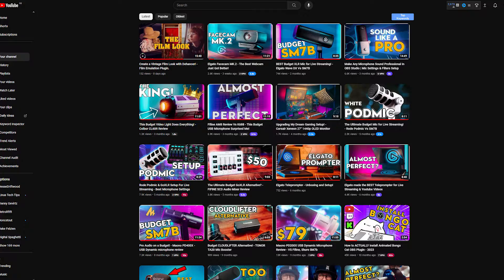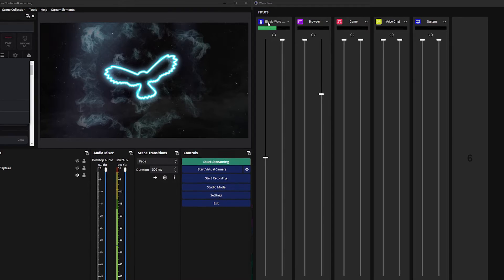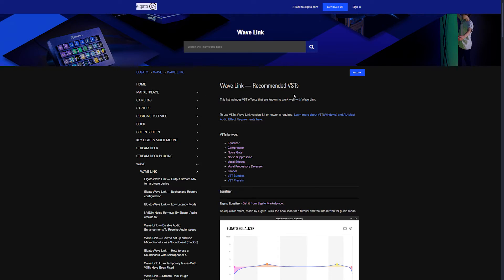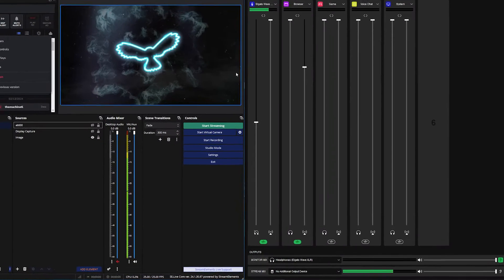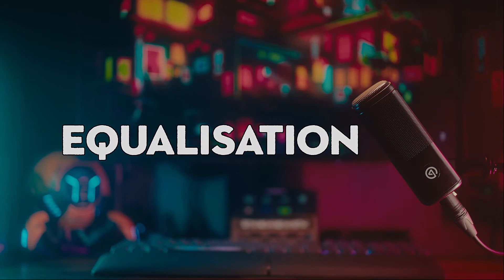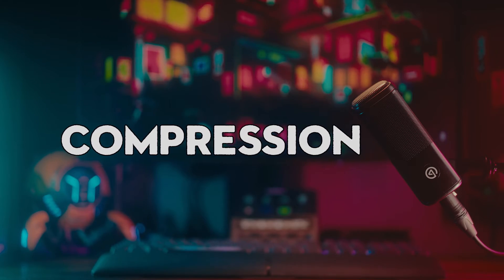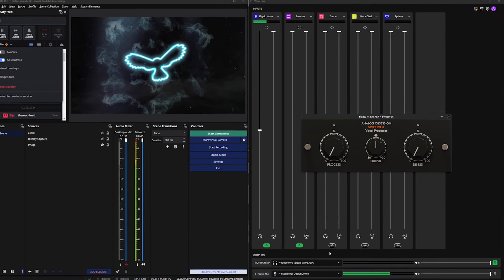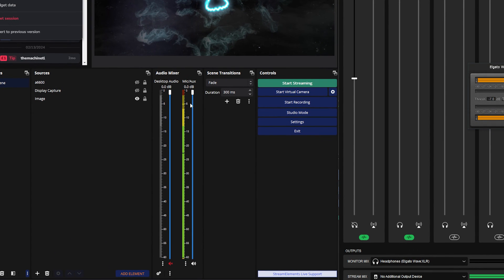Make ANY Microphone Sound Professional in Elgato Wave Link - VST Plugins & Filters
Elgato Wave Link is a powerful audio software that can work with Elgato Wave 3 USB Mics and their Wave XLR interface.
However if you've never used it before or don't even know what VST plugins are, it can see overwhelming and confusing to setup.
In this Wavelink tutorial I'm going to be walking you through the Best Microphone settings and show you how I setup my Noise Gate, Noise Suppression, Equalizer, Compressor & Limiter using free VST Plugins available on the Elgato marketplace
- Code OWL2 for 2 Months Free!
(No commission just a lil bonus for the community)

00:00 - Intro
00:40 - Microphone Position
01:20 - Microphone Input Gain
04:00 - Noise Gate
06:05 - Noise Supression
07:00 - (Universal music for creators)
08:25 - Equalisation
10:12 - Compression
11:43 - DE-Esser
13:05 - Limiter